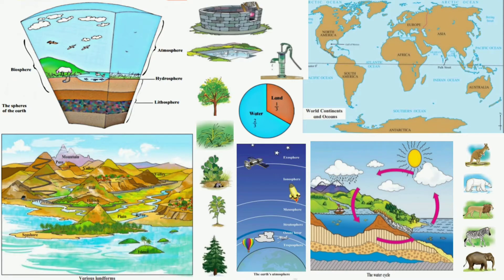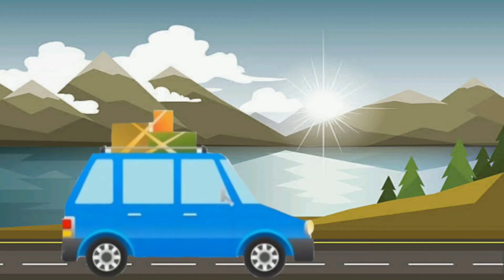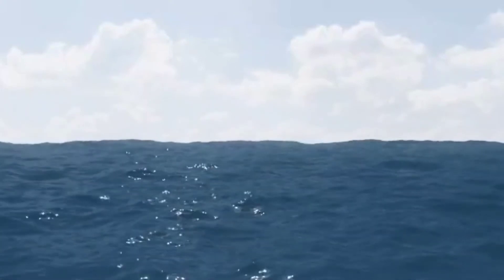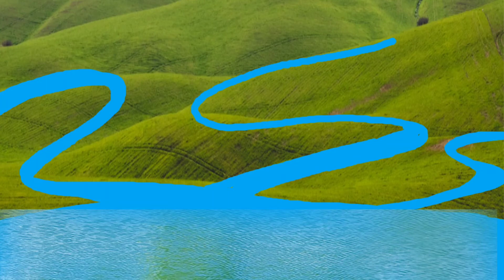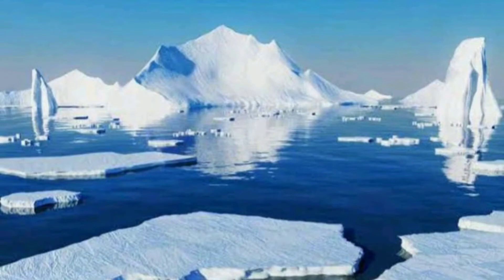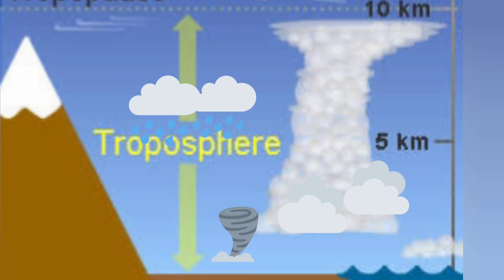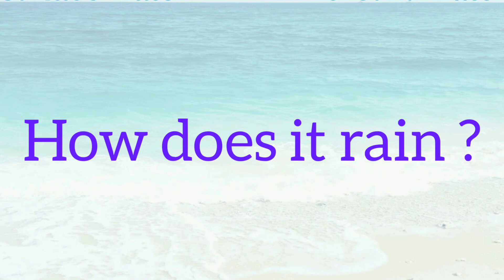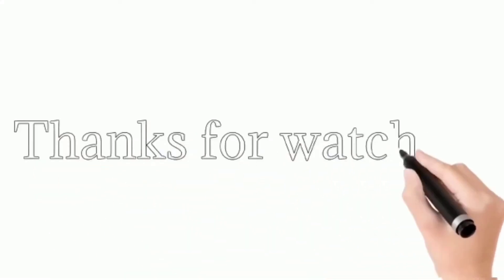The Earth and it's Living World Std 5th EVS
The Earth and it's Living World
Environmental Studies Part 1
Standard 5th

In this video, we have discussed about the spheres of the Earth i.e Lithosphere, Hydrosphere, Atmosphere and Biosphere.
We have also discussed about the Water Cycle in nature.